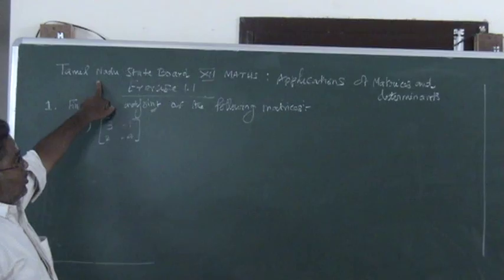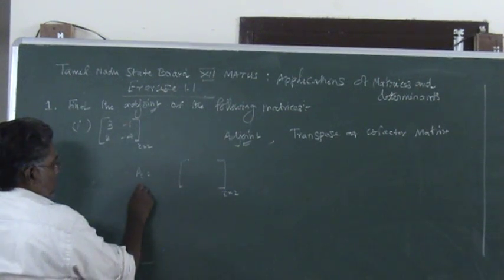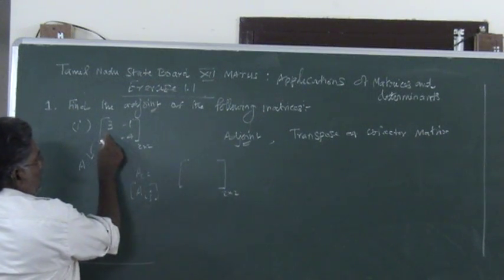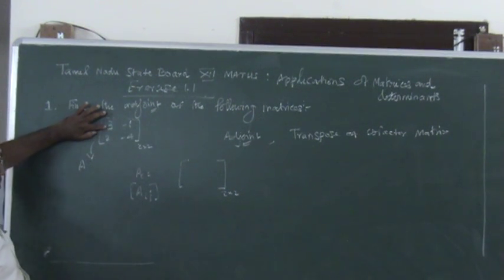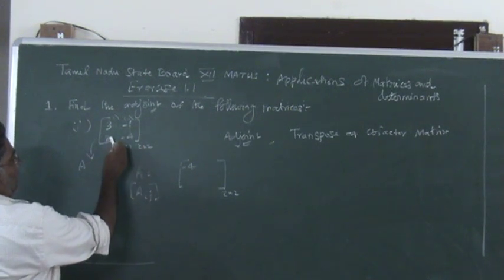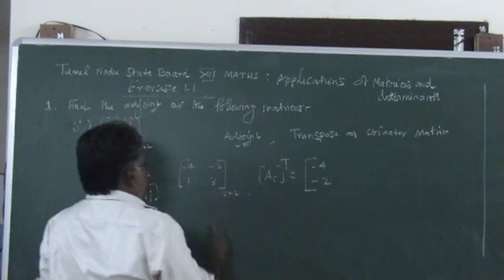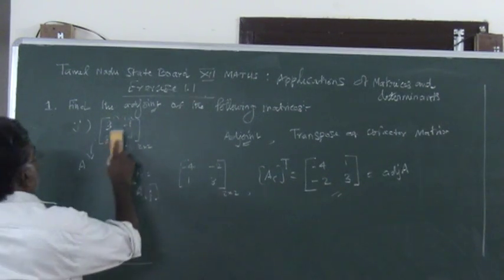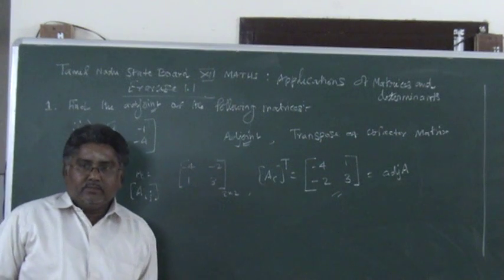Tamil Nadu State Board XII Maths solved text book Exercise 1.1 (i)